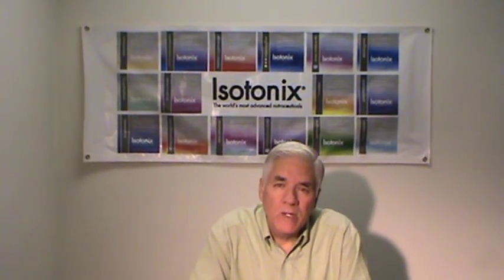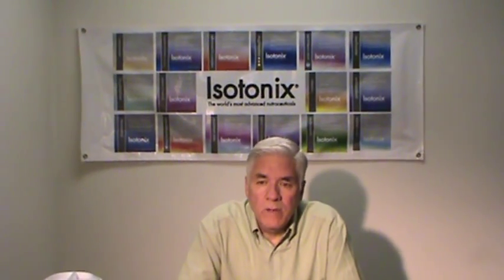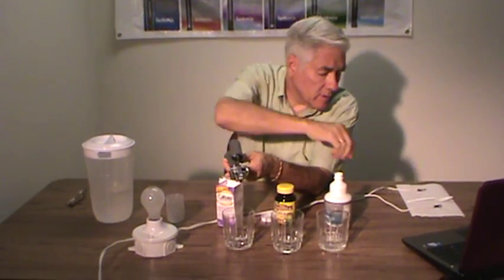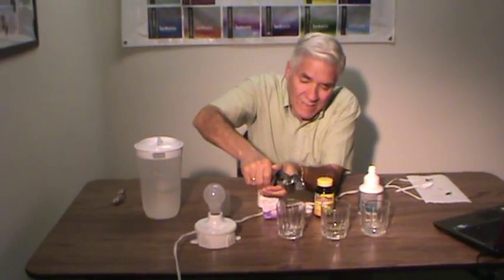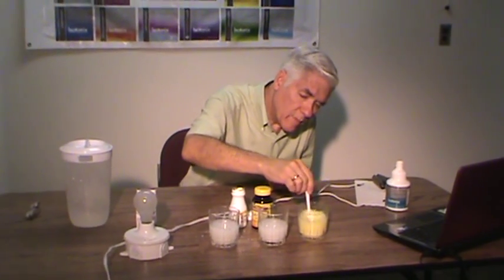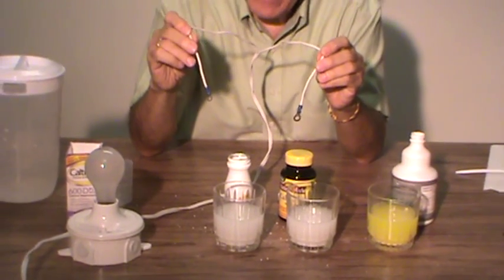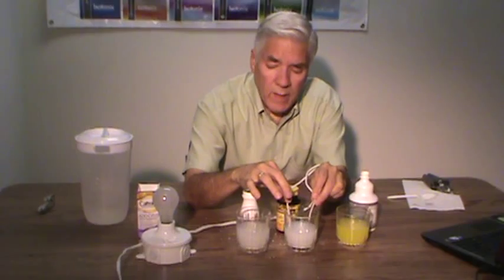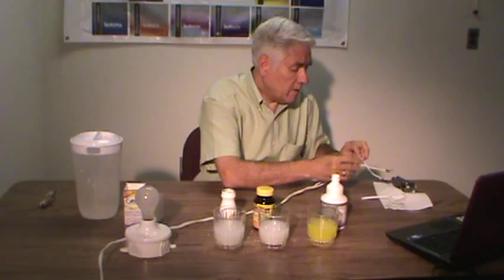Calcium Demonstration in english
Incredible, you got to see it!!!